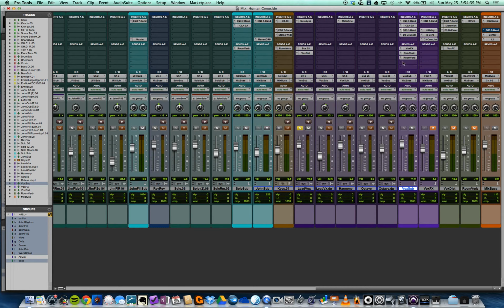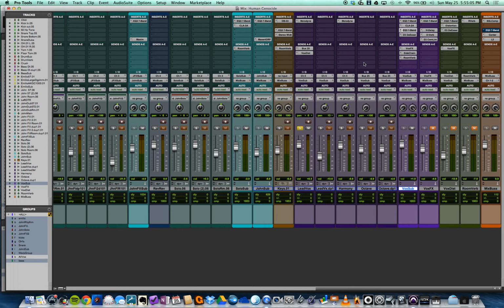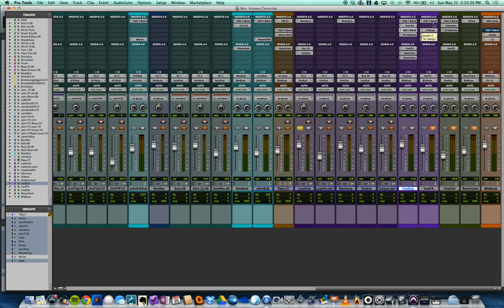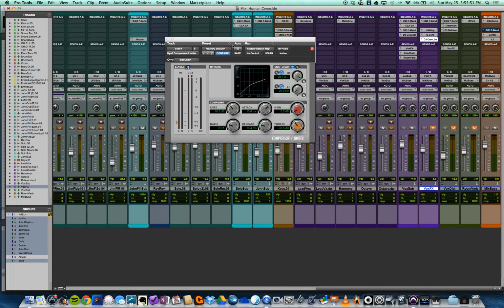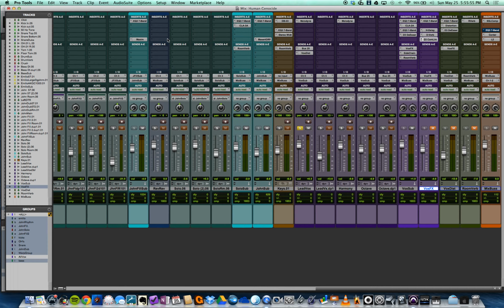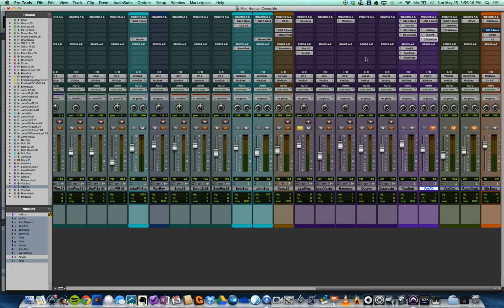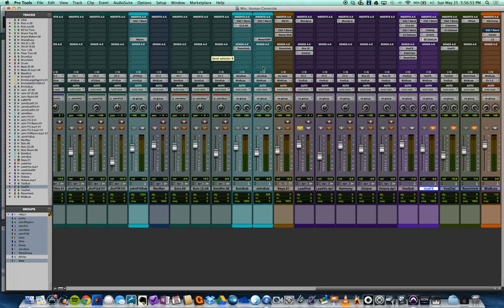Vocal FX Ducking and Parallel Distortion Processing. Feat. - Michael Oskam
In this video Michael from Pro West Recording shows you some vocal mixing techniques. Including Vocal FX ducking and parallel distortion. Michael presents musical techniques he used in Pro Tools Sessions from Johnny Oskam's recent release "Soul Search"  which was produced and engineered at Pro West Recording Studio in Southern California.

CHECK OUT HIS DEBUT ALBUM "SOUL SEARCH"